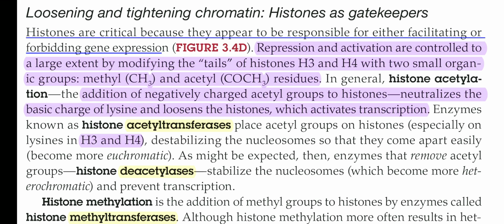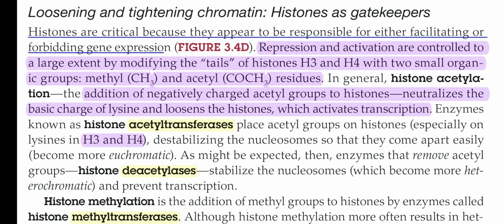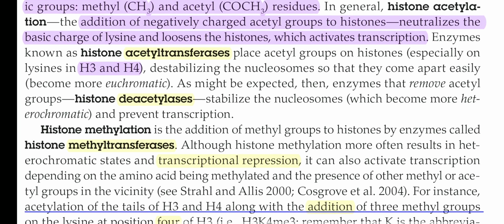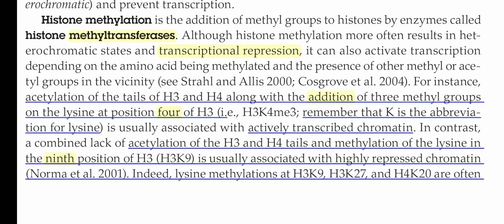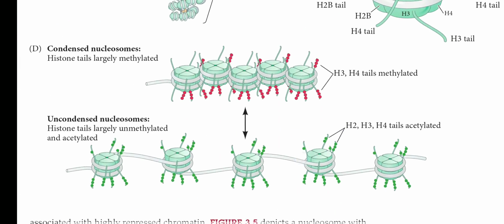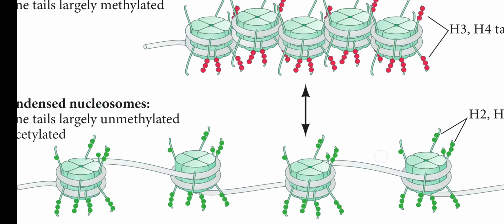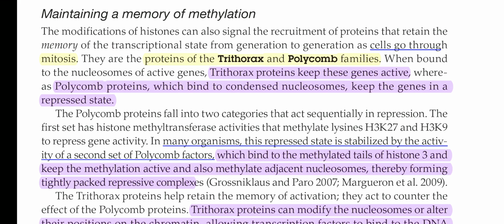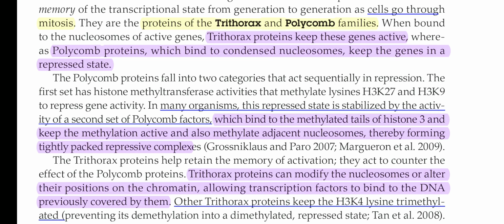Epigenetic regulation by histone modification and CpG island at promoter and enhancer 3.2 dev bio